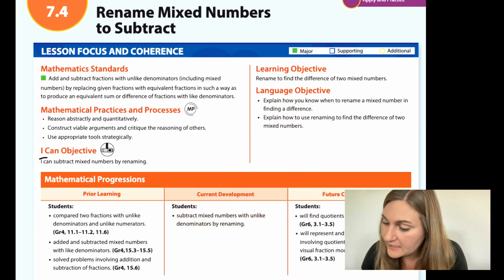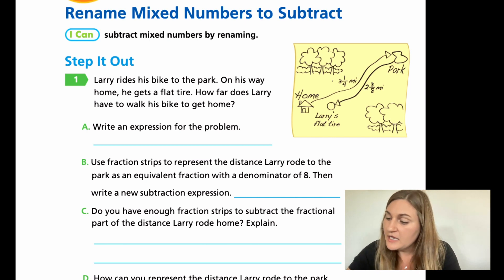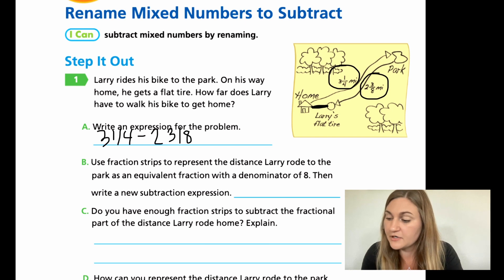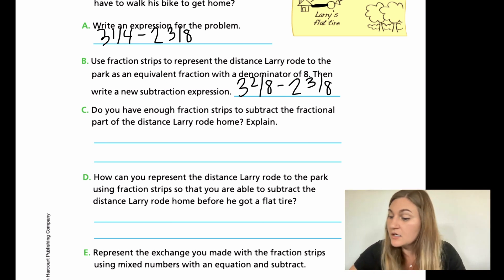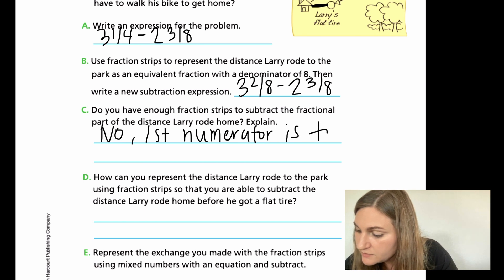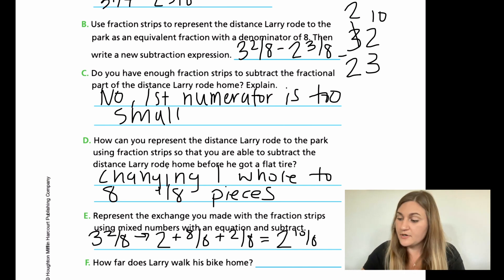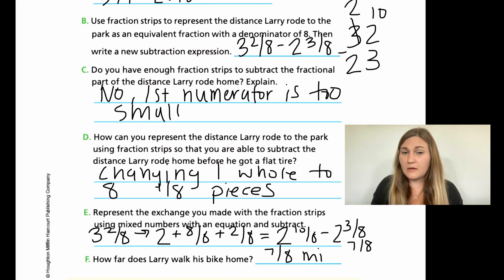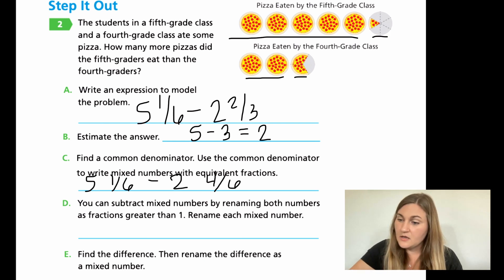Into Math 5th Grade Lesson 7.4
Rename to find the differences of two mixed numbers.